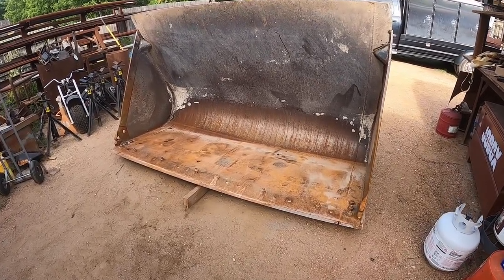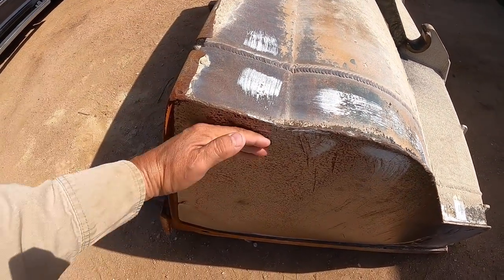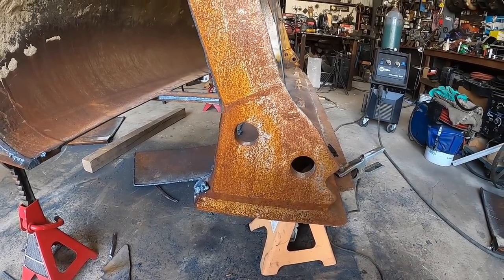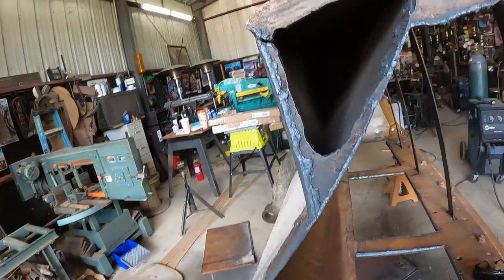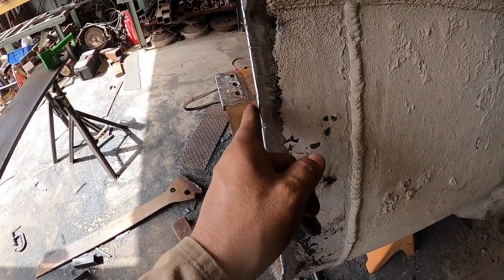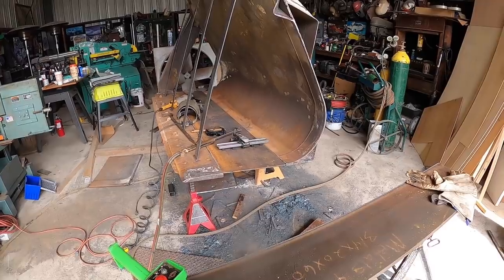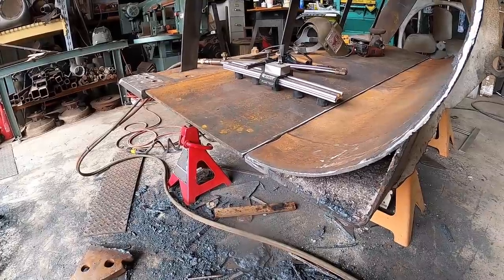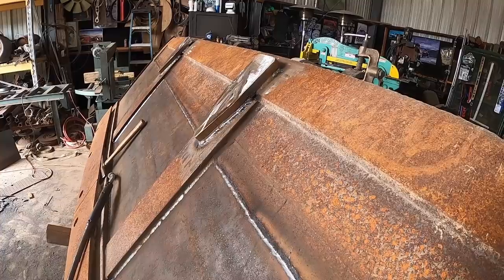Front End Loader Bucket Rebuild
Rebuilding a front end loader bucket can sometimes seem like a daunting task. However if you plan it out step by step, its actually not as difficult as it seems. Follow along as you see what I do and see how you might do something similar or even better. I hope you find something of value. Thanks or your support.